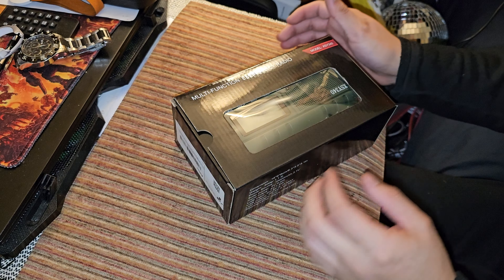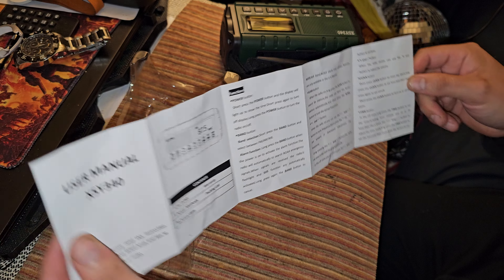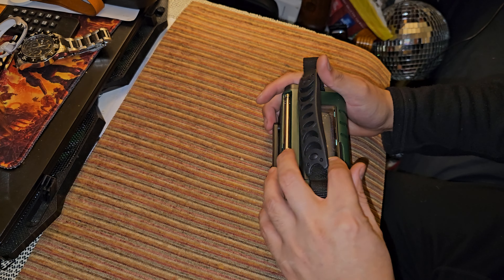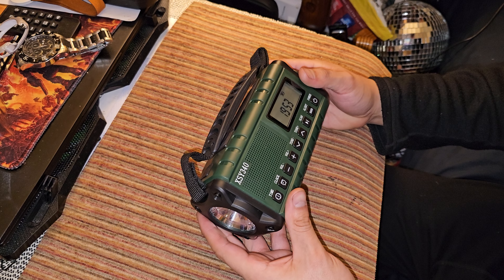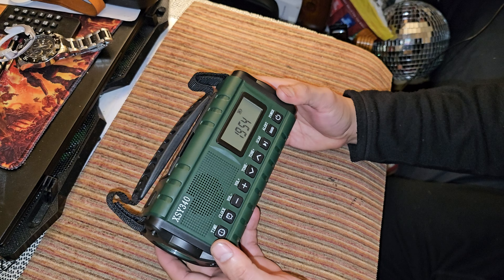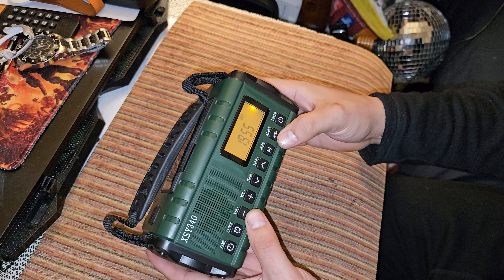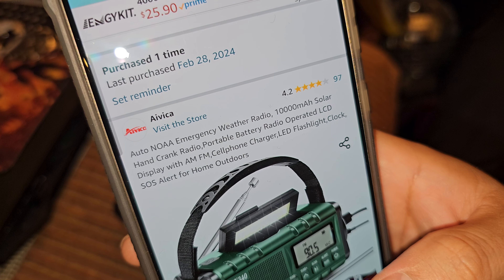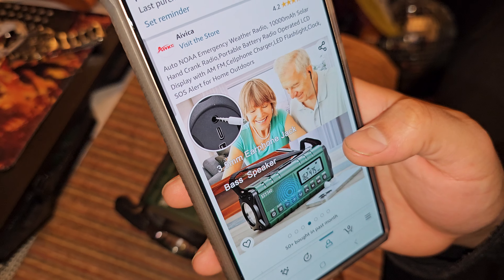Why This Emergency Radio is a MUST HAVE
Product Review: AIVICA Multi-Function Emergency Radio Model XSY340

In this product review, we take a closer look at the AIVICA Multi-Function Emergency Radio Model XSY340. This versatile device is perfect for emergencies and outdoor adventures, featuring a built-in solar panel, hand crank, and USB charging capabilities. Watch as we demonstrate the various features and discuss the pros and cons of the AIVICA Multi-Function Emergency Radio Model XSY340.

Auto NOAA Emergency Weather...